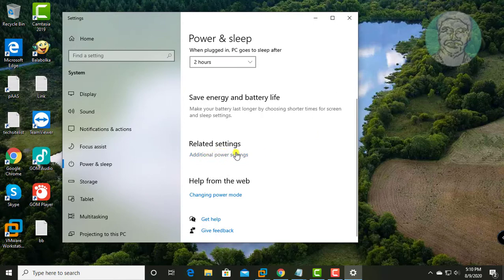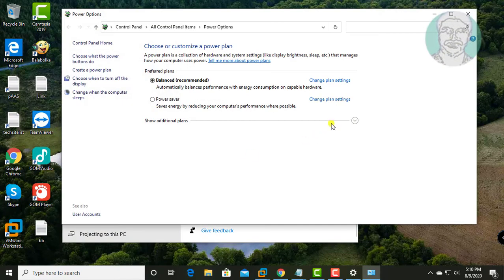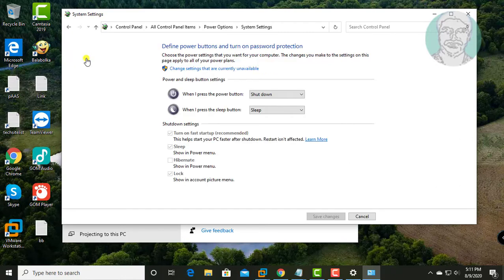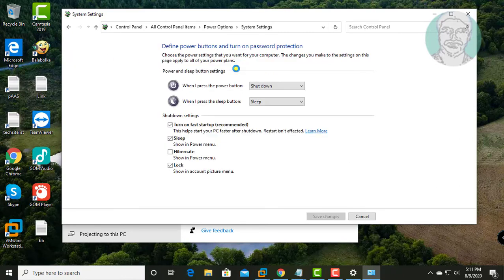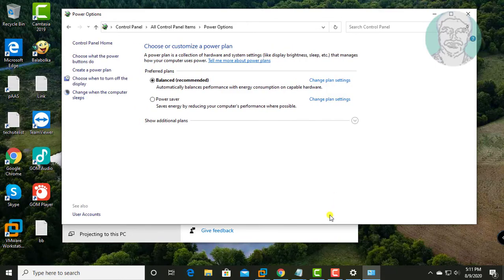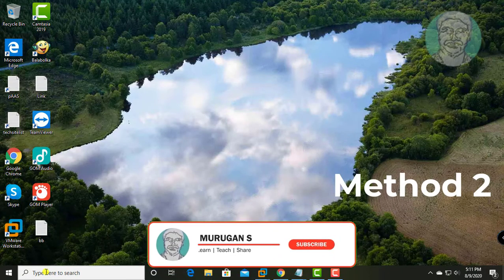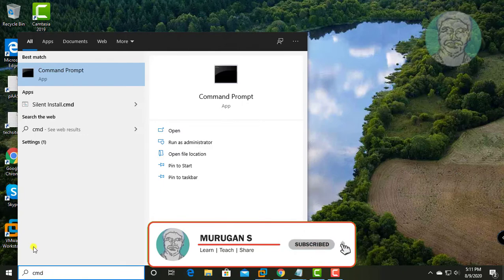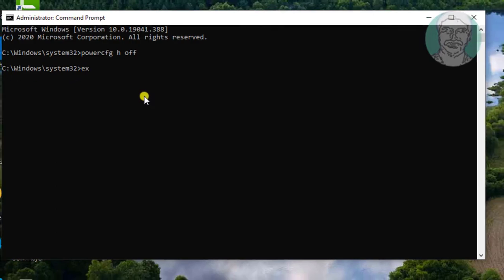Fix : Windows 10 Not Shutdown Problem [2 Methods]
This Tutorial Helps to Fix : Windows 10 Not Shutdown Problem [2 Methods]